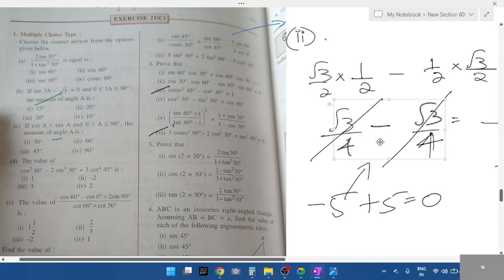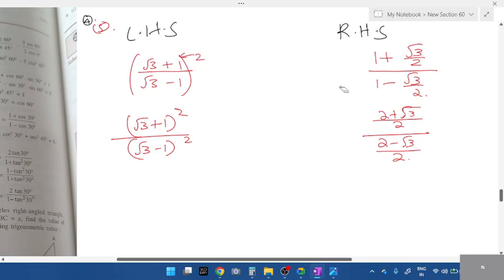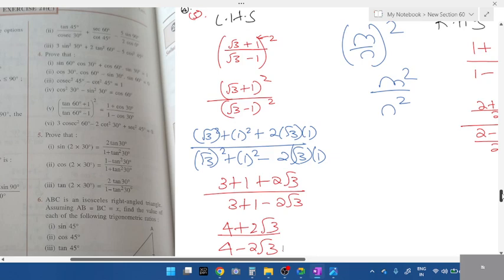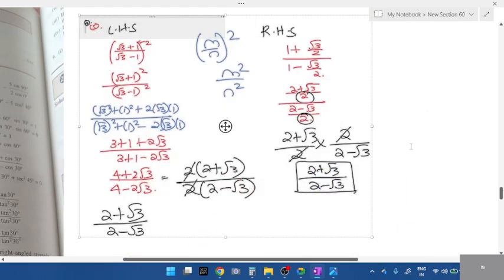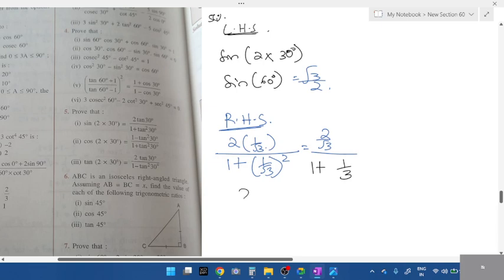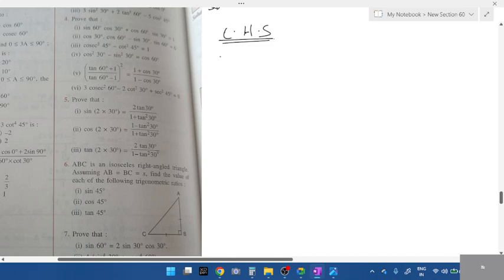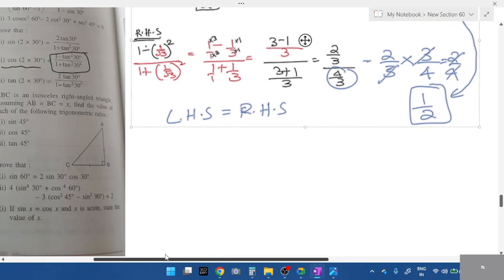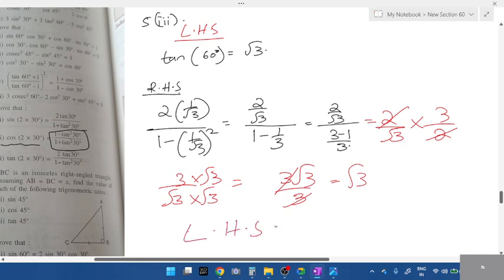Trigonometry Ex-21-C, Part-3